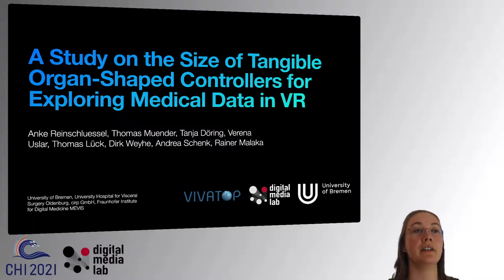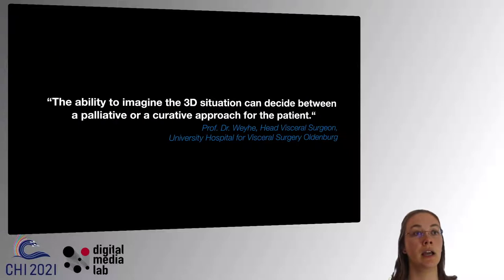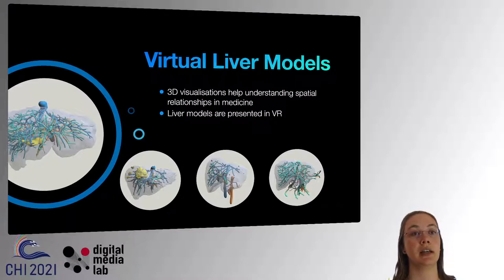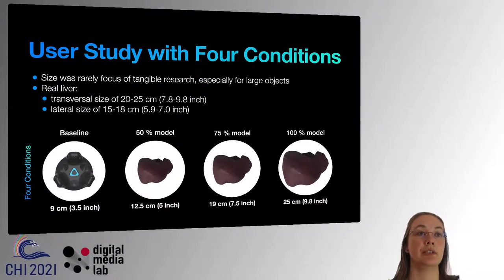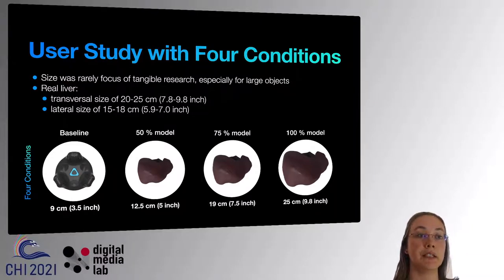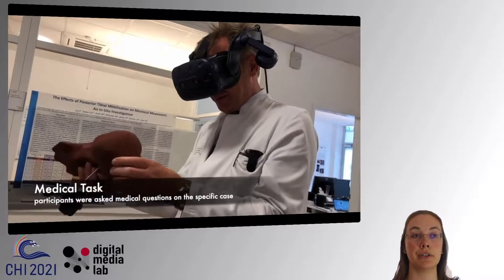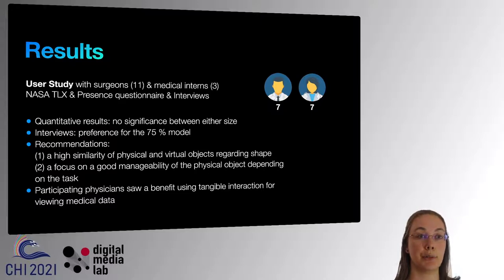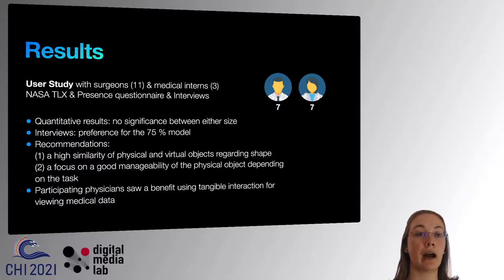A Study on the Size of Tangible Organ-shaped Controllers for Exploring Medical Data in VR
Anke Verena Reinschluessel, Thomas Muender, Tanja Döring, Verena Nicole Uslar, Thomas Lück, Dirk Weyhe, Andrea Schenk, Rainer Malaka

Abstract
Virtual reality (VR) is, by nature, excellent in showing spatial relationships, e.g. for viewing medical 3D data. In this work, we propose a VR system to view and manipulate medical 3D images of livers in combination with 3D printed liver models as controllers. We investigate whether users benefit from a controller in the shape of a liver and if the size matters by using three different sizes (50 %, 75 %, 100 %). In a user study with 14 surgeons, we focused on presence, workload and qualitative feedback such as preference. While neither size differences nor the VIVE tracker as control resulted in significant differences, most surgeons preferred the 75 % model. Qualitative results indicate that high similarity of physical and virtual objects regarding shape and a focus on good manageability of the physical object is more important than providing an exact replica in size.